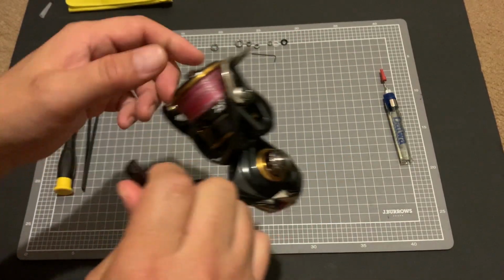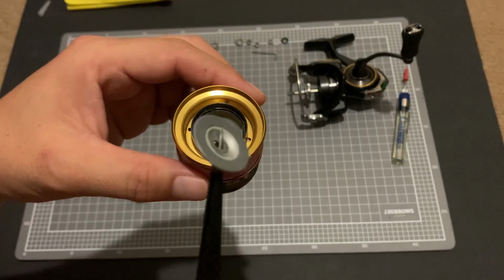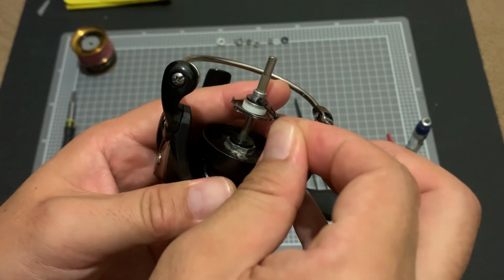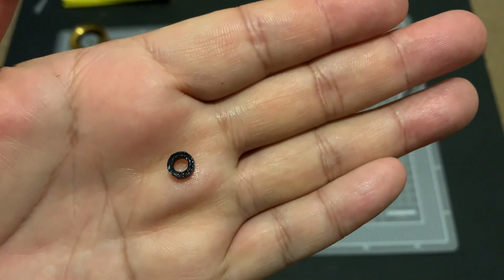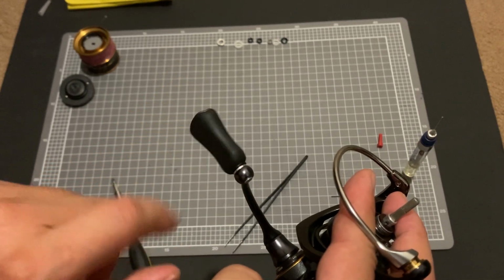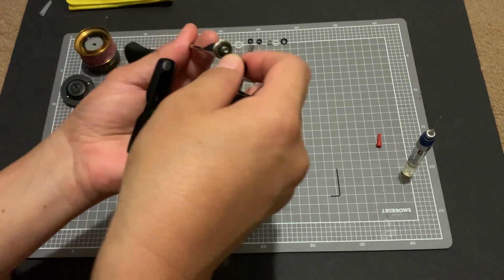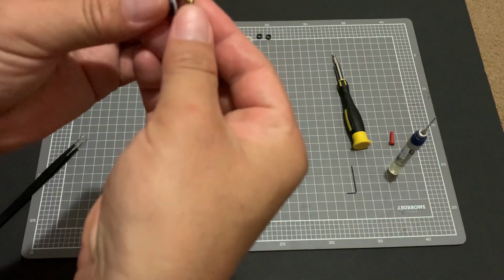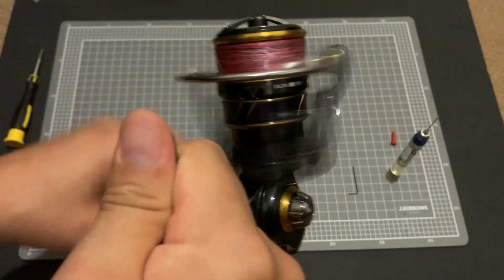DAIWA CALDIA LT 2021 Ball Bearings Upgrade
In this video, we’ll introduce how to upgrade the DAIWA CALDIA LT 2021 by adding ball bearings to improve its overall feel.

We will be upgrading three key areas:
1. The drag system
2. The handle knob
3. The line roller
While each upgrade may seem small, they help prevent line trouble, reduce the chances of line breaks, and enhance the smoothness of the reel's rotation. Once you have the parts, the process is simple, so feel free to try it out if you're interested!

*Note: Disassembling and customizing your reel is done at your own risk. We cannot be held responsible for any issues that arise from the procedures mentioned in this video. Additionally, customizing your reel may void the manufacturer’s warranty. Please ensure you fully understand and accept these terms before proceeding with any modifications.

Hedge Hog Studio 21 Caldia LT Line Roller Bearing Set
Hedge Hog Studio 21 Caldia LT Bearing Custom Full Set

00:00 Introduction
01:01 Inside Spool Ball Bearing Installation
02:23 Spool Shaft Ball Bearing Installation
03:15 Handle Knob Ball Bearings Installation
05:02 Line Roller Ball Bearing Installation
07:33 Ending